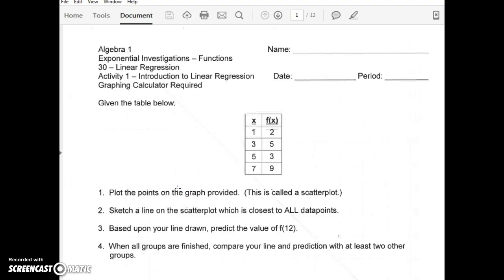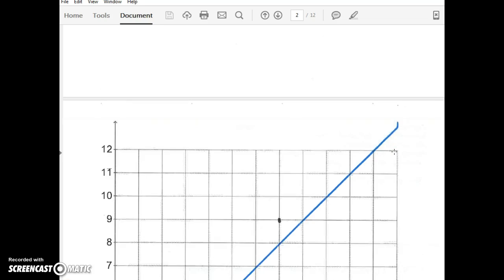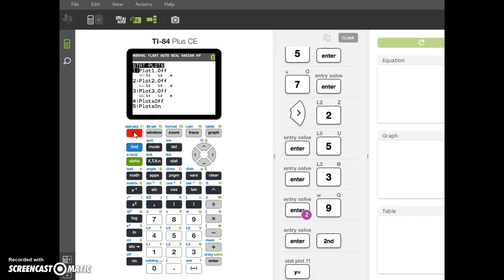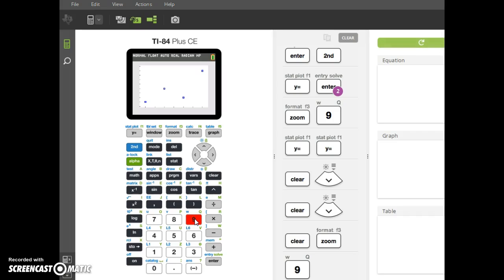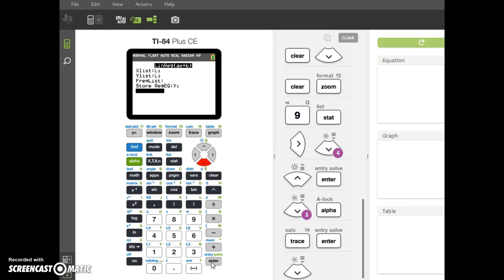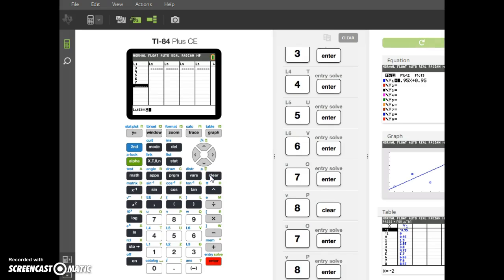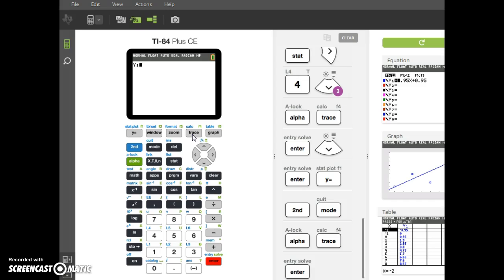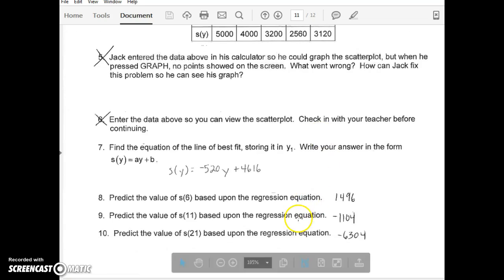Section 30 - Linear Regression